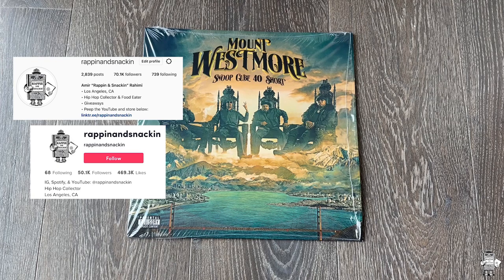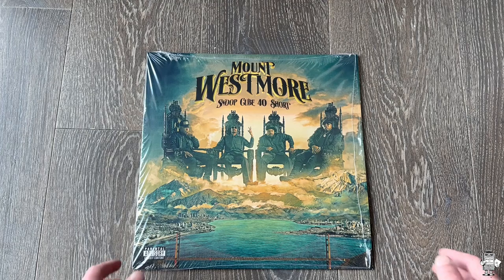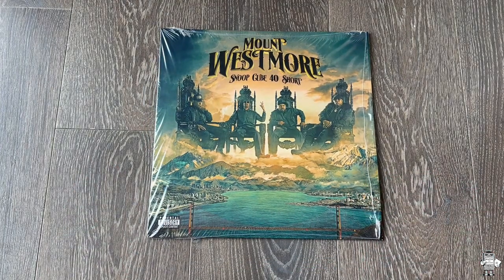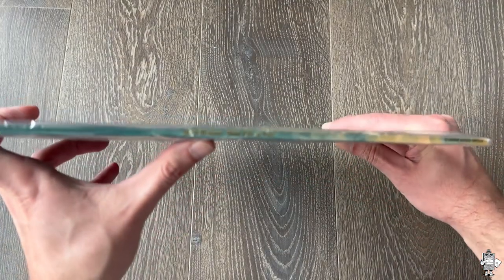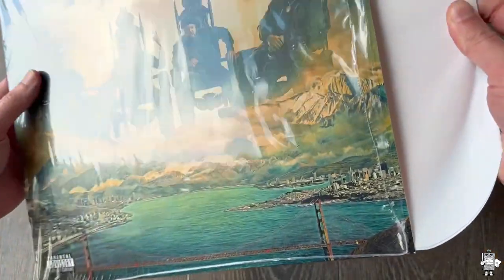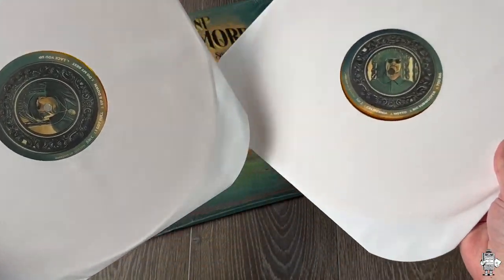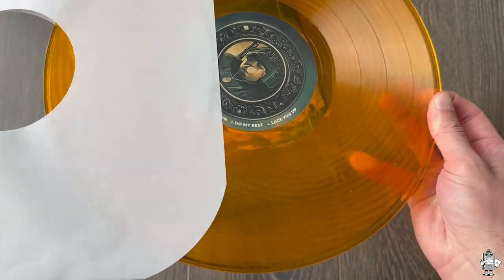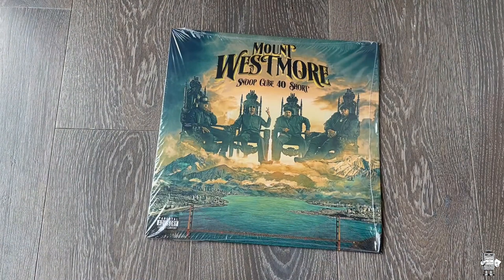UNBOXING - Mount Westmore (Ice Cube, Snoop Dogg, E-40, Too $hort) - Orange Vinyl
Provide feedback on what you would like to see in the show. I appreciate it.